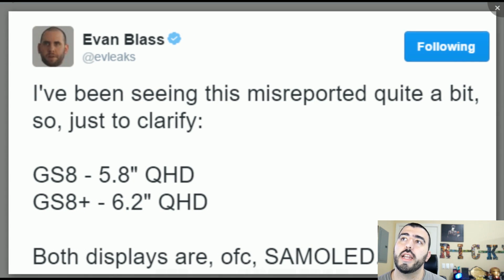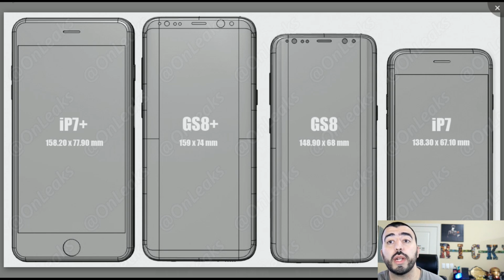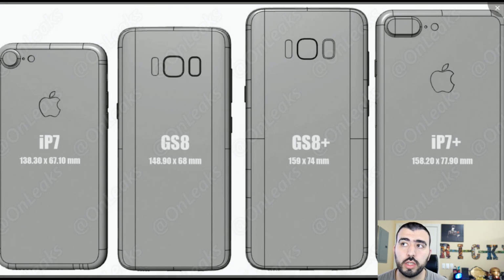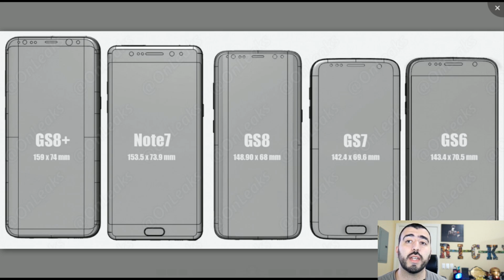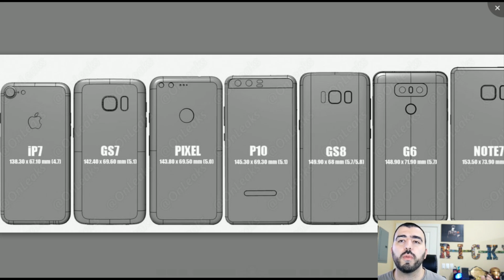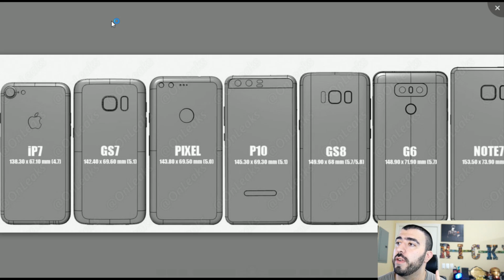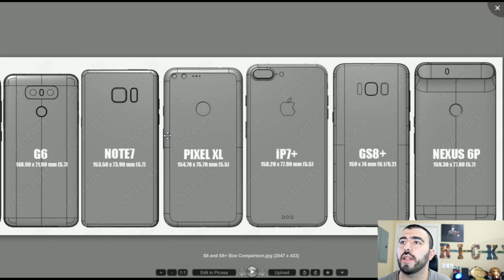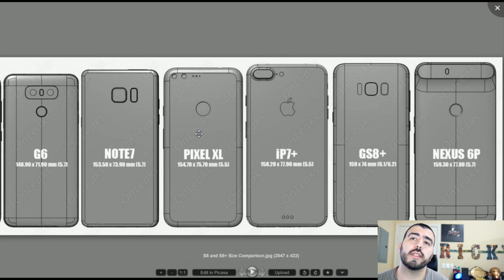Galaxy S8 & S8 Plus Leaked Size Comparison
We go over the latest leaked size comparison between the Galaxy S8 & S8 Plus compared to all current flagship smartphones